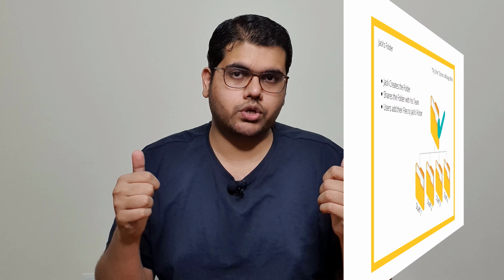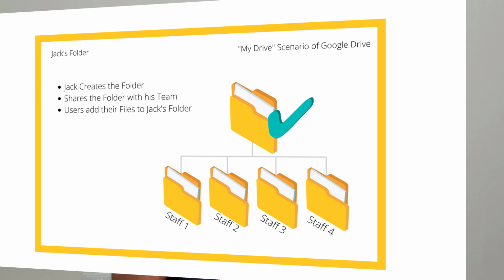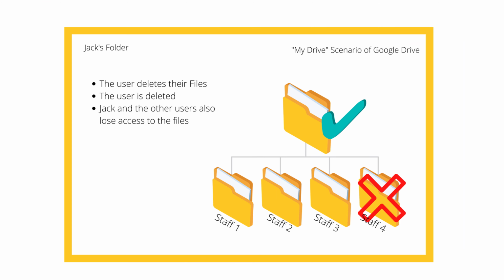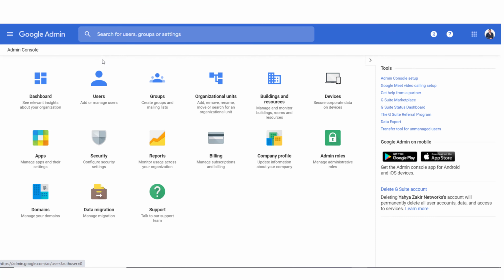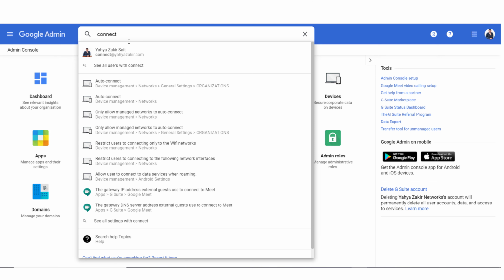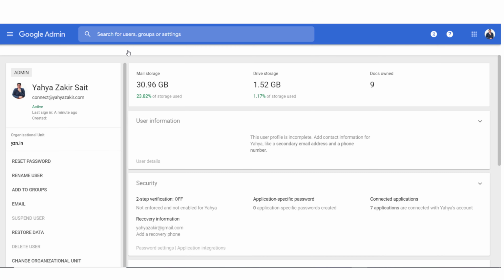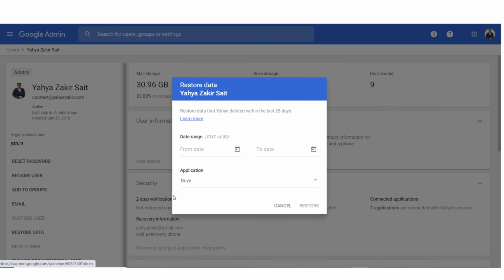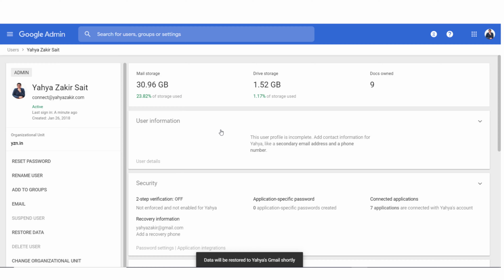What is the Difference in G Suite Basic, Business & Enterprise? | Why Upgrade to G Suite Enterprise?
In this video I'll take you through the core Difference in G Suite Basic Business & Enterprise. I'll also explain why you should upgrade from G Suite Basic to Business or Enterprise to get the real Return on Investment from G Suite for your Business.

I may also have some exciting offers to get your Organization on-boarded with G Suite.

If you are already on G Suite Basic and would like to upgrade to Business or Enterprise, you may still check with me for any Upgrade Offers.

You can compare all the G Suite editions and see the detailed comparison